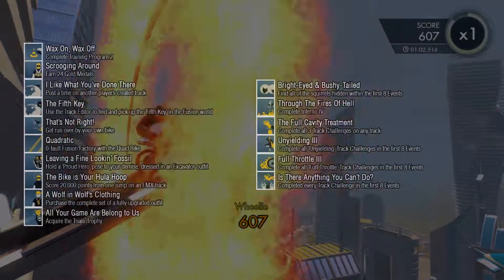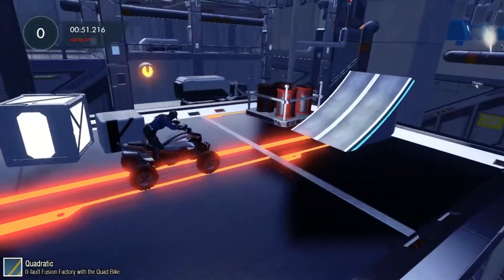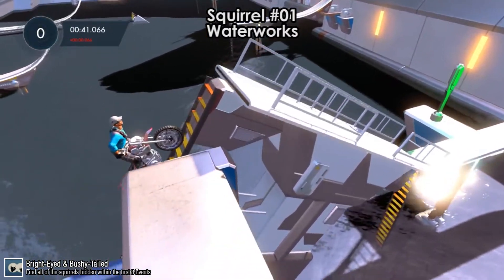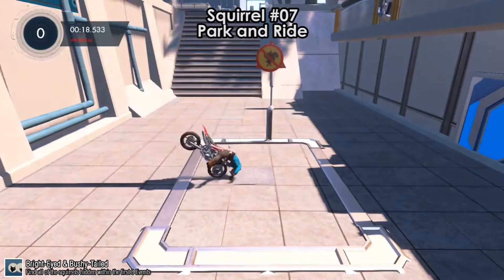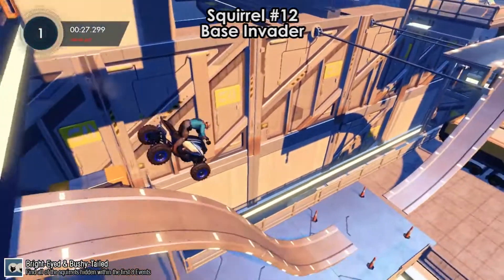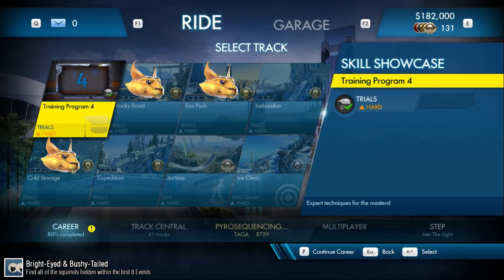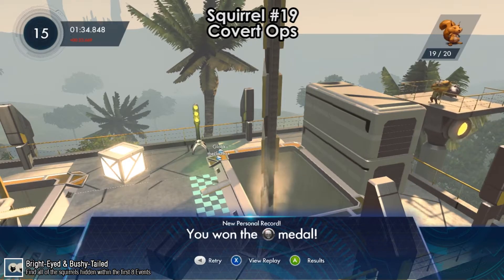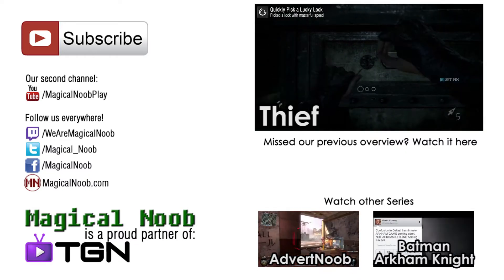Trials Fusion: Achievement Overview (All Achievements Guide)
Globku brings you a guide for all 16 achievements on Trials Fusion.

Wax On, Wax Off 0:25
Scrooging Around 0:36

I Like What You've Done There 0:50
The Fifth Key 0:59

That's Not Right! 2:01
Quadratic 2:13

Leaving a Fine Lookin' Fossil 2:35
The Bike is Your Hula Hoop 3:03

A Wolf in Wolf's Clothing 3:46
All Your Game Are Belong to Us 4:07

Bright-Eyed & Bushy-Tailed 4:23

The Full Cavity Treatment 15:41
Unyielding III 15:41
Full Throttle III 15:41
Is There Anything You Can't Do? 15:41